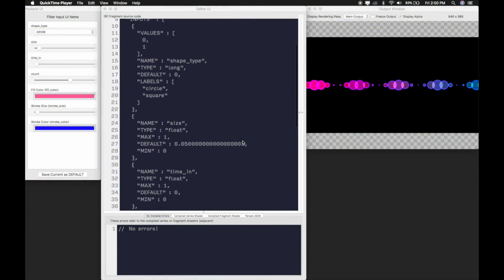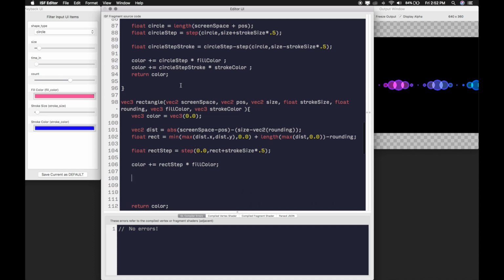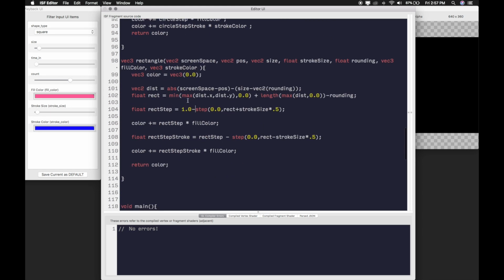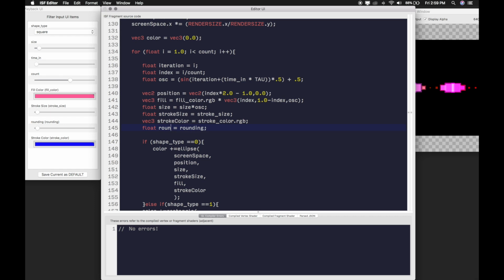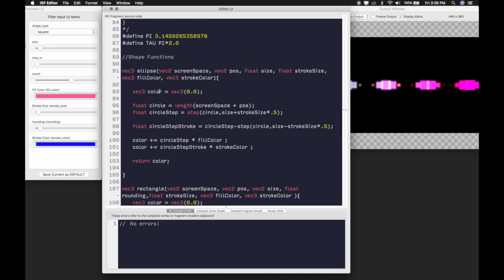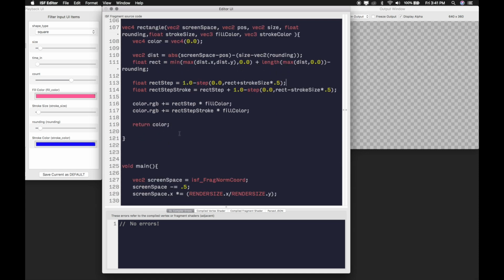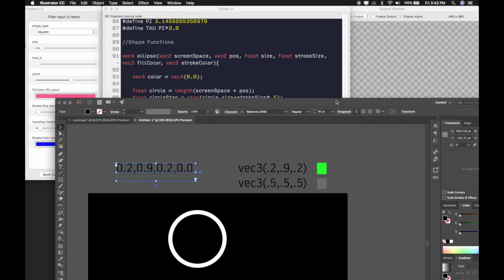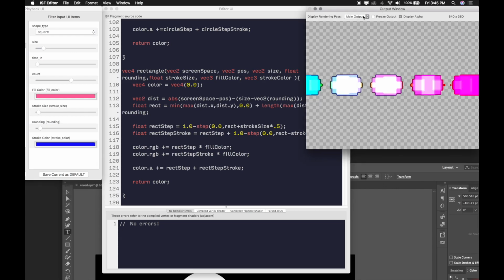ISF ＂ShapeMaker＂ Series 09 by Colin Evoy Sebestyen